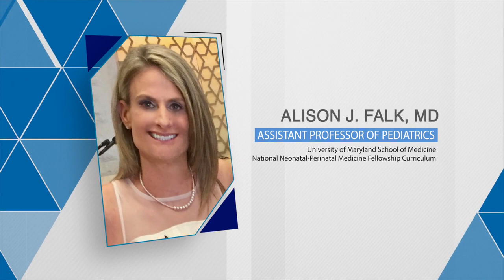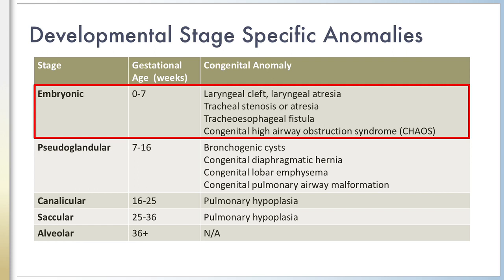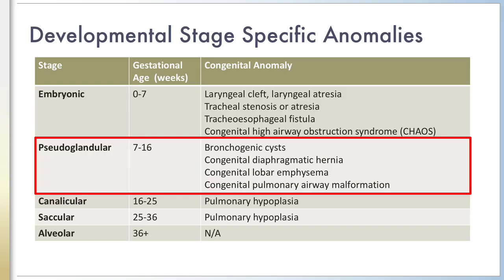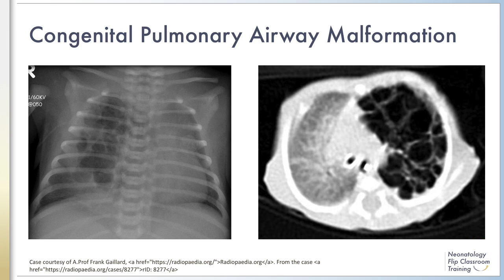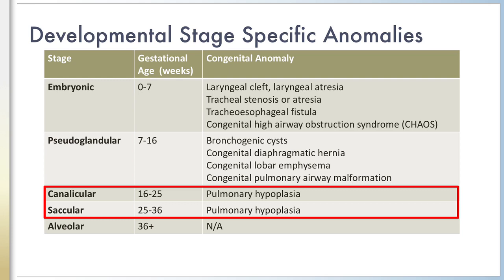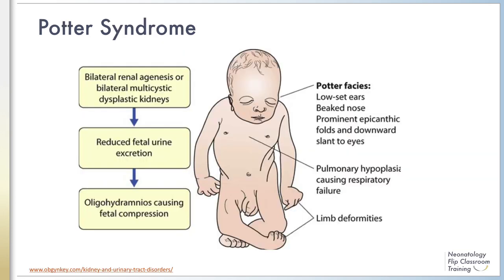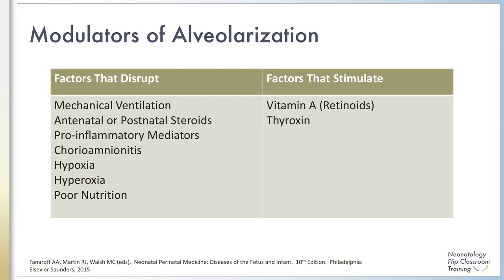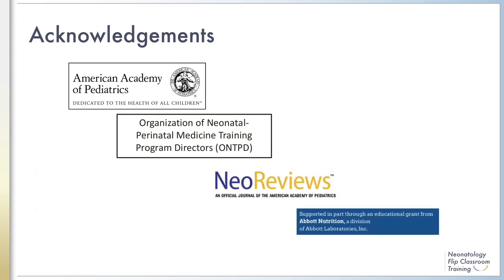Outcomes of Abnormal Pulmonary Development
Alison Falck, MD
148NF03